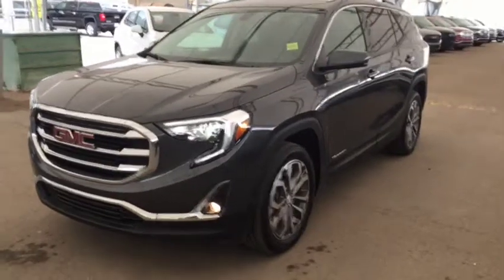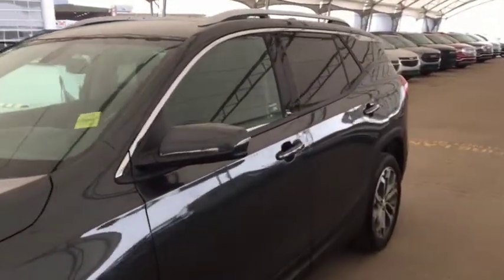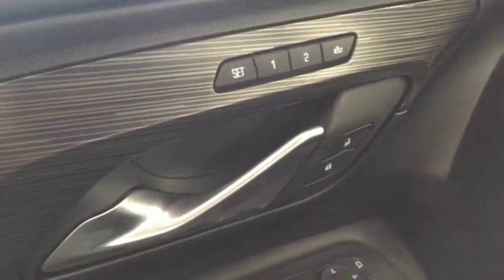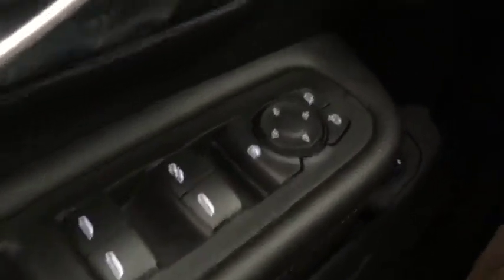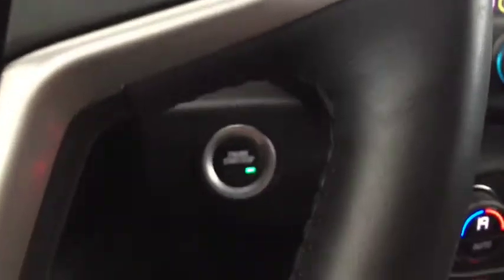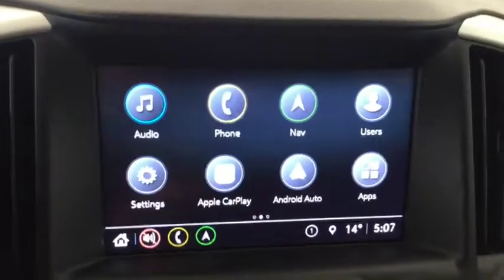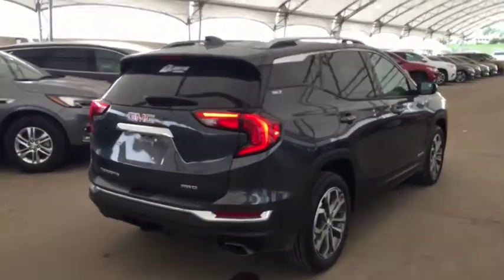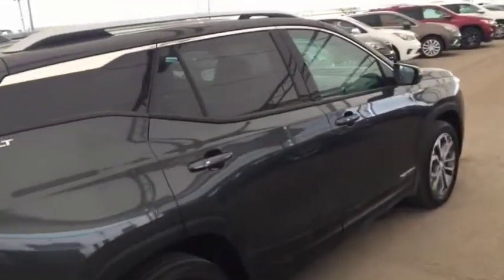2018 GMC Terrain SLT